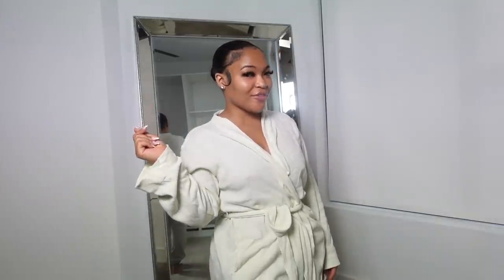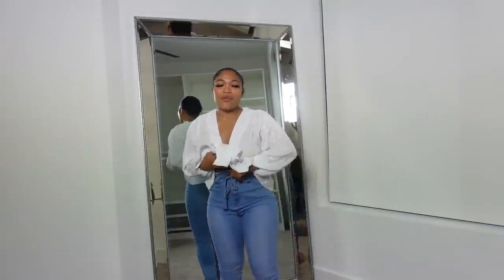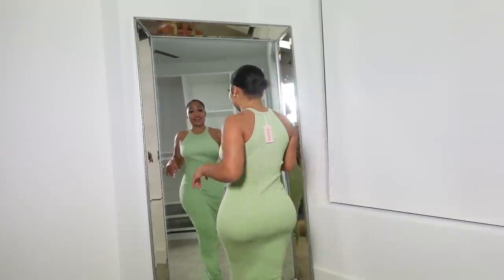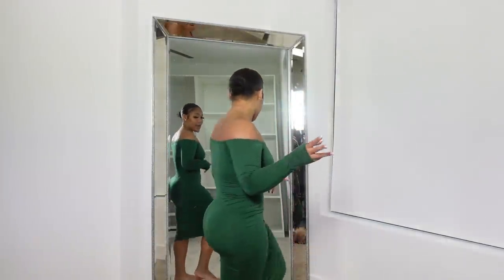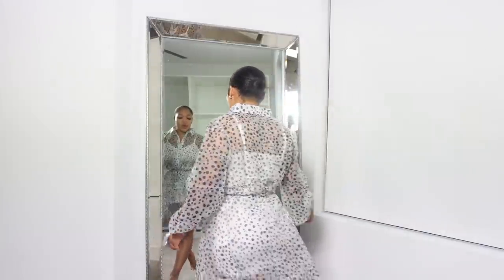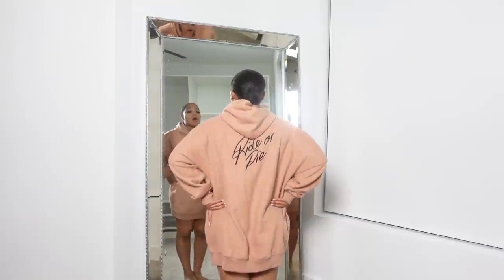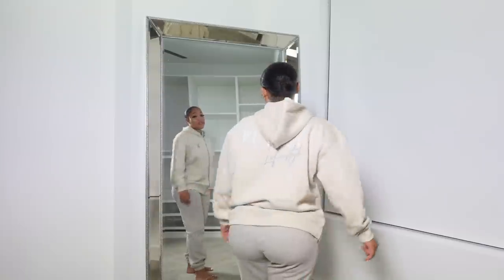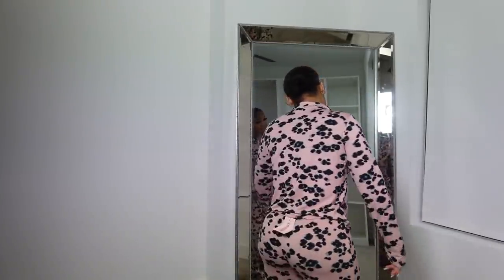MY MA PICKED OUT MY MISSGUIDED PIECES FOR ME ANDD .... I AM SPEECHLESS | KIRAH OMINIQUE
White Pearl Button Dress SIZE 8
Playboy Bunny Hoodie SIZE 6
Pink Cheetah Pajamas SIZE 6
Blue Jean High Waisted Bottoms SIZE 12
Ride Or Die Lounge Hoodie SIZE 8
Forest Green Off Shoulder Dress SIZE 8
Mint Green Maxi SIZE 8
White Plunge Blouse SIZE 4
Olive Green Cargo Pants SIZE 14
Dalmatian Shirt Dress Size 10
Criss Cross Jean Size 14
Nude & Black Racerneck Size 4
Bomber Jacket Size 6
Gym Blue Leggings Size 8
Gym Blue Top Size 4